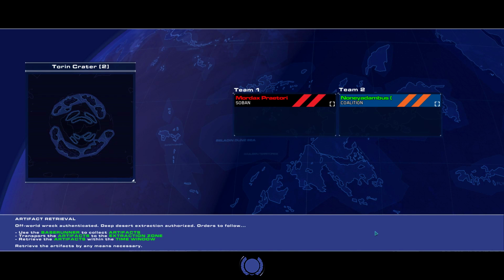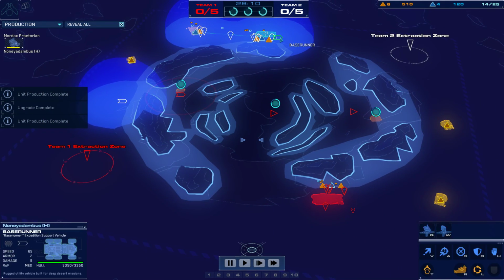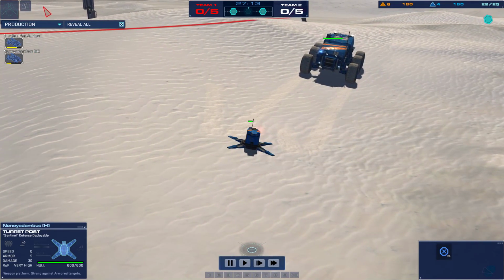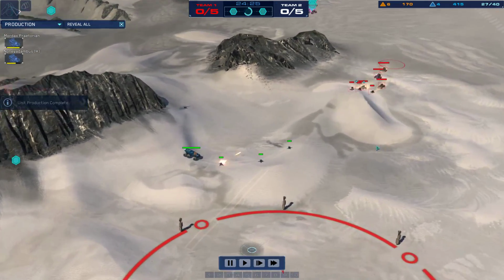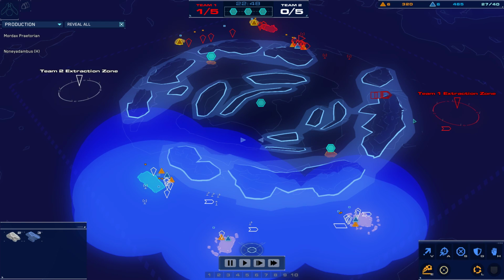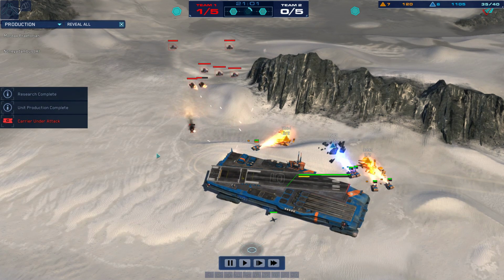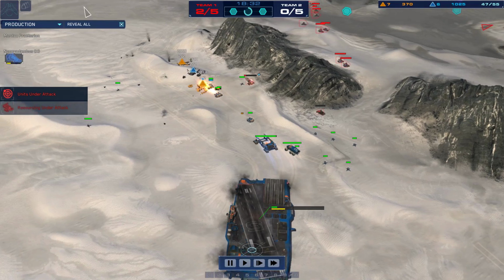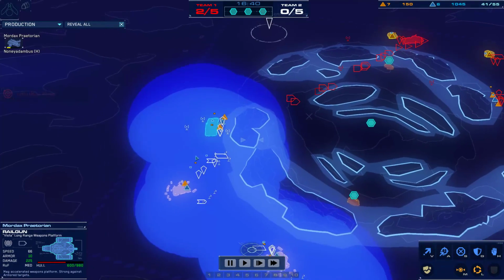Artifact Cup 30: Mordax Praetorian vs. Noneyadambus